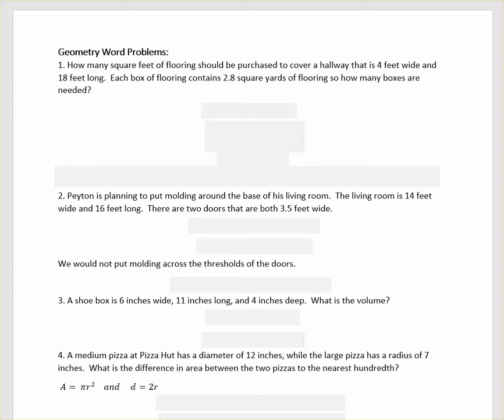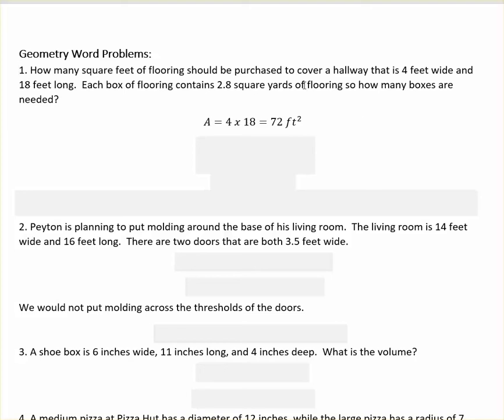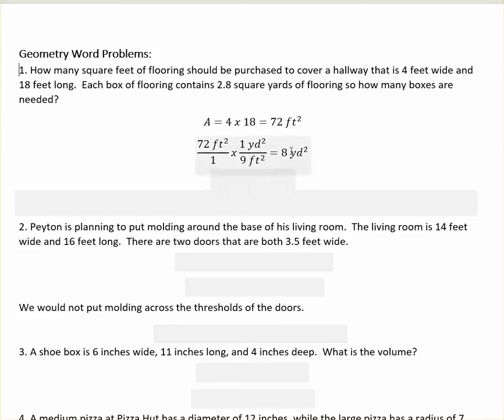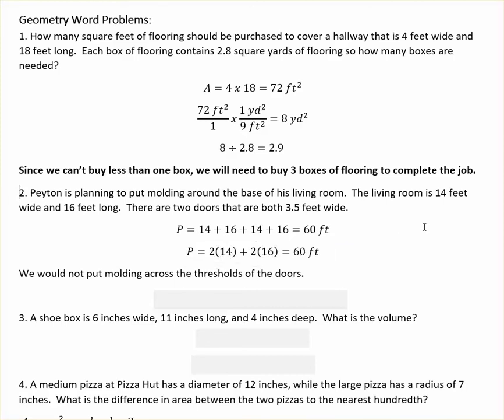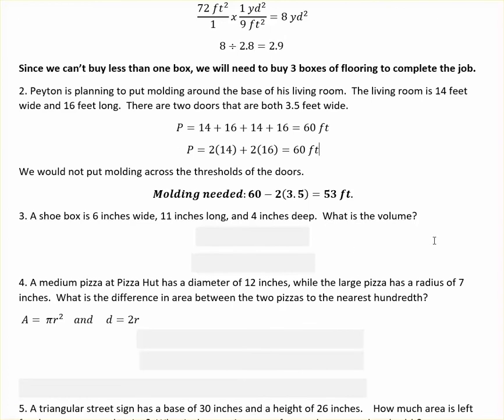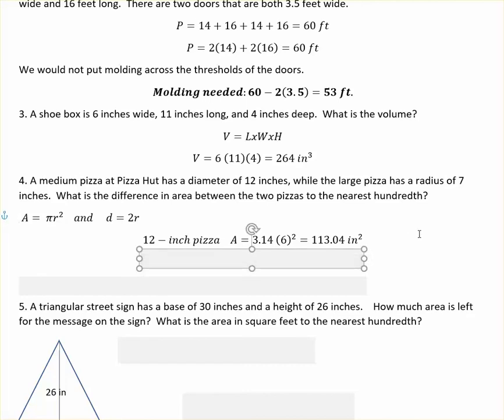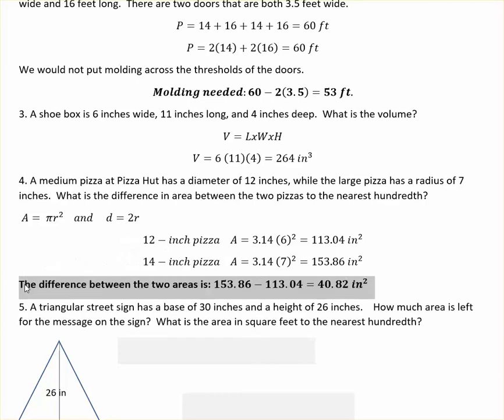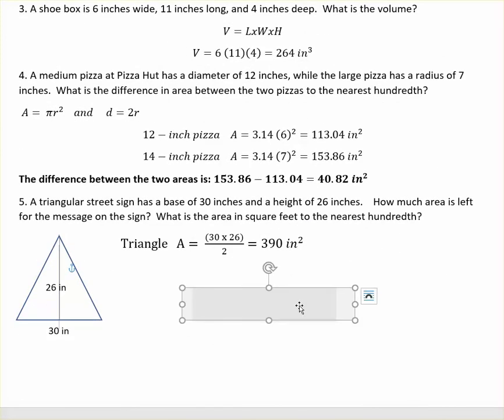Geometry Word Problems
A look at word problems that require the formulas for perimeter,  area for rectangles, circles, and triangles, and converting between square units.